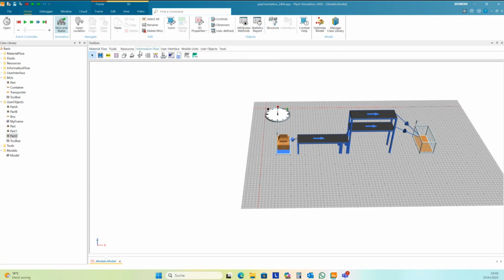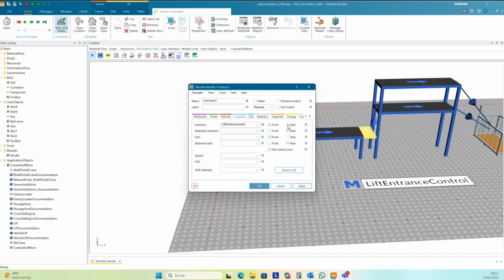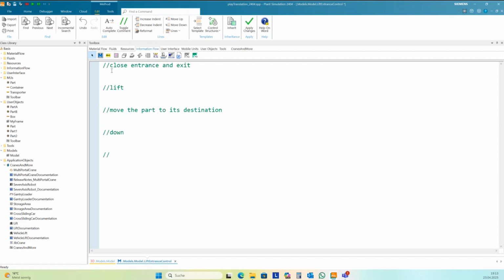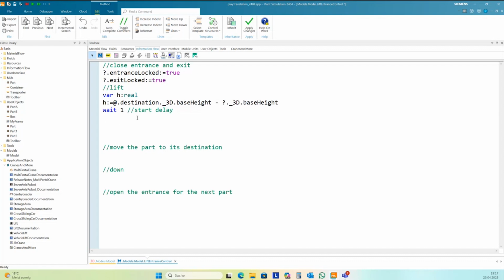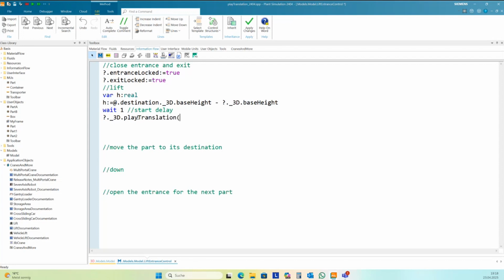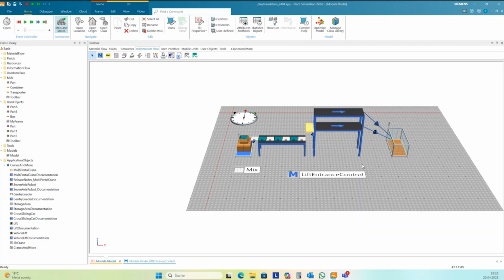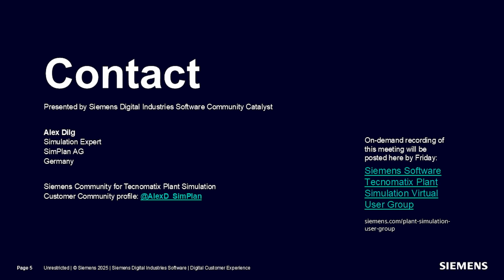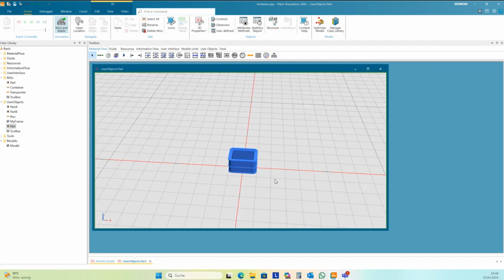Tecnomatix Plant Simulation Tutorial: How to create a lift based on a conveyor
For follow-up questions, please post in the Siemens Software Tecnomatix Community forums

This session offers a demo of creating a lift based on a conveyor.
Tutorial steps include:
• Set up playTranslation method
• Adjust the appearance of the lift
• Create a generic program